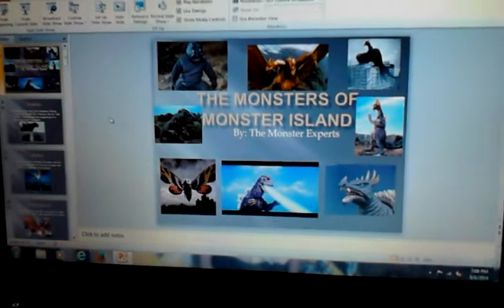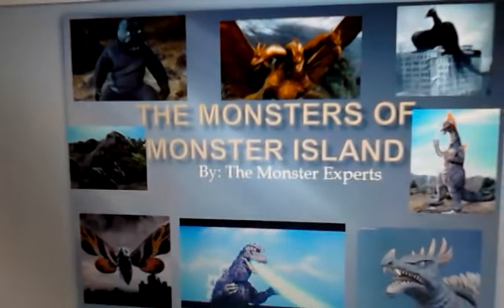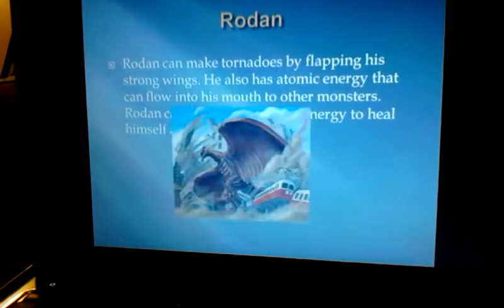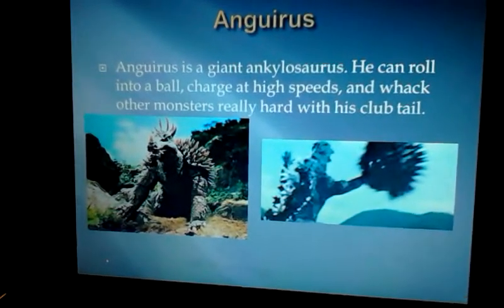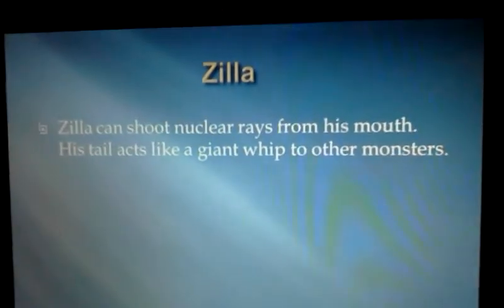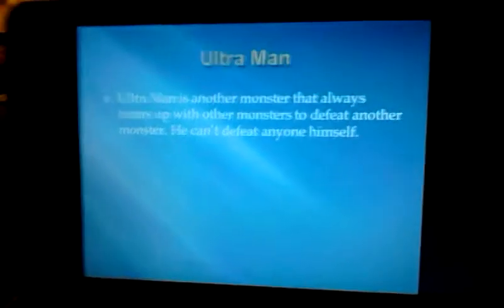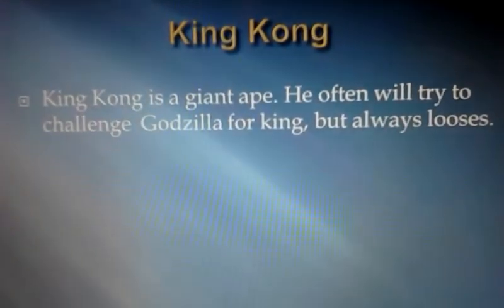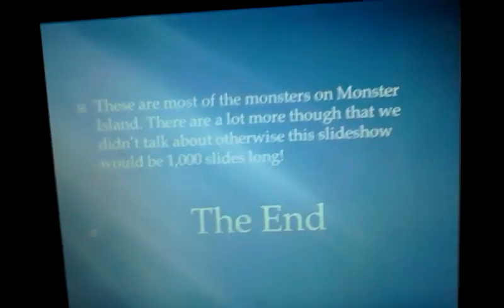Godzilla Movie Fun Activities Cool Ideas Stuff for Bored kids Science experiments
The king of the Japanese Monsters and movies, Godzilla, is back and his friends (and some enemies) have been spotted by some enterprising kids who have tracked them down, photographed them, and have given us their stats and power/destruction capability.

Watch the videos and photos of Godzilla, Minya, Rodan, Gamera, King Kong, Gabera, and tons of other monsters from the old school Japanese film era come to life from a kid's point of view.

As always, powerpoint presentation, narration, and cool effects done by kids for kids.

Finally, no more bored kids!
No more asking 'what can we do next?'
We've found the solution!: Making activities, crafts, hobbies, and little money making businesses for our children based on what They like to do. A true parent survival guide and mini babysitter all in one!

Now we're here to share. Actually, our children would like to share their fun activities, ideas, crafts and mini businesses with your children.

Watch them not even notice that it's a rainy day and 'there's nothing to do outside'. Your children will have hours of fun and ideas on crafts, and things to do that have already proven a hit with other kids.

Perfect for imaginative kids who have too much time on their hands. Finally, some cool activities, ideas, crafts, and mini businesses for bored kids